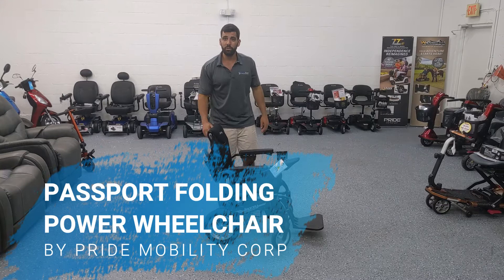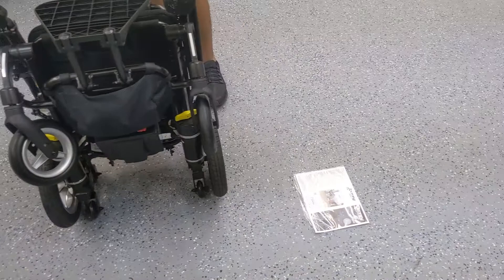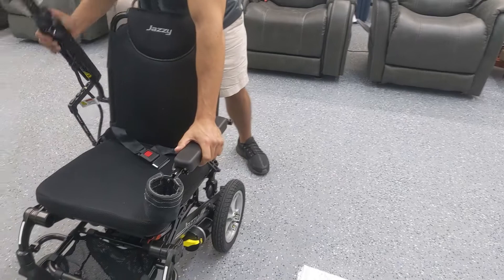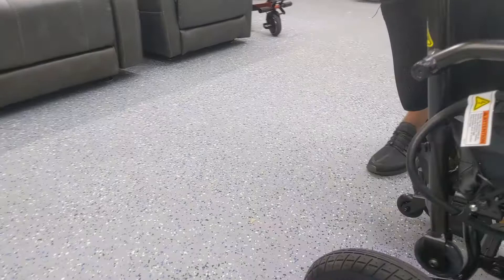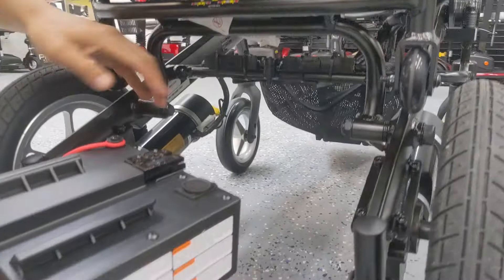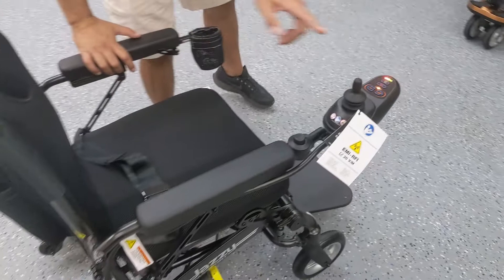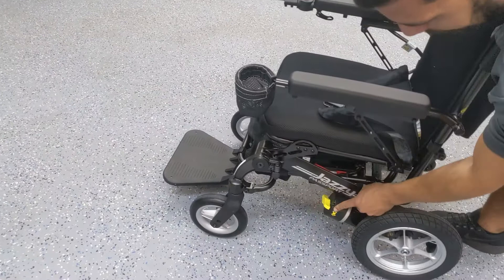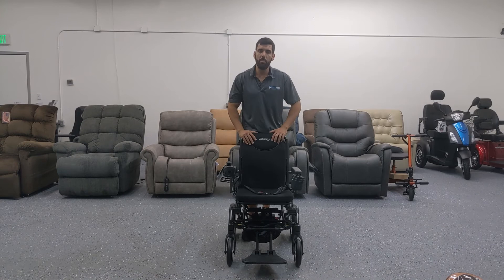🔎Passport Power Wheelchair Review Video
In this video, we'll show you how to use the Jazzy Passport folding power wheelchair by Pride Mobility. The Passport wheelchair is capable of supporting up to 250 lbs, can travel up to 11 miles and has a max speed of just over 4 MPH. All Jazzy power wheelchairs come with a 1-year in-home service contract that covers repairs and labor for the first year if something goes wrong with your product (see warranty info on our website).

Enjoy a 1-year in-home repair contract when you purchase this product. That means that if you have a warranty claim approved within the first year, a technician will be dispatched TO YOUR HOME to fix your mobility product for FREE.

VIDEO CHAPTERS:

Introduction - (0:00)
How to fold the wheelchair - (0:36)
How to unfold the wheelchair - (1:22)
Features of the chair - (1:48)
How to remove/install the battery - (3:20)
How to use the joystick - (4:40)
Freewheel mode - (5:28)
Recap - (6:33)
Ending - (7:28)